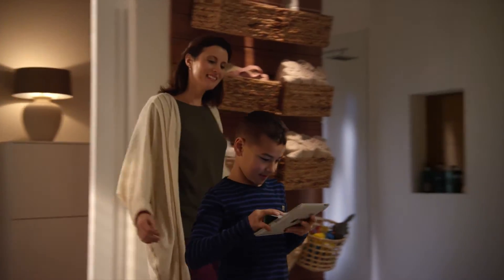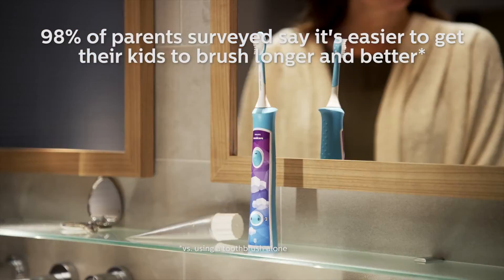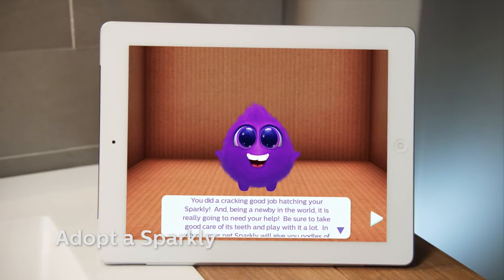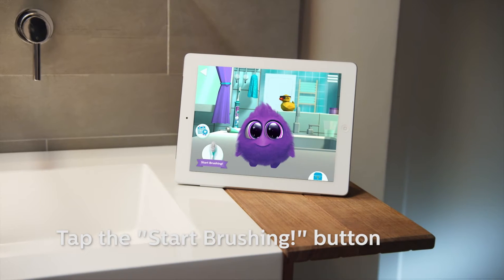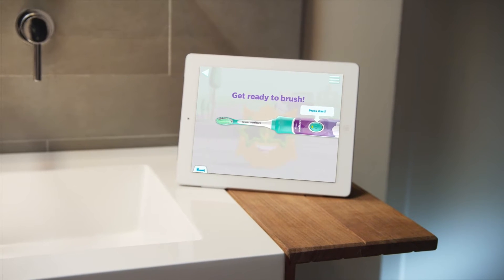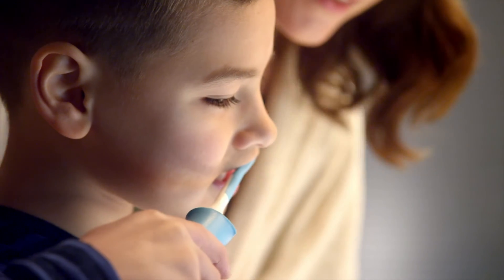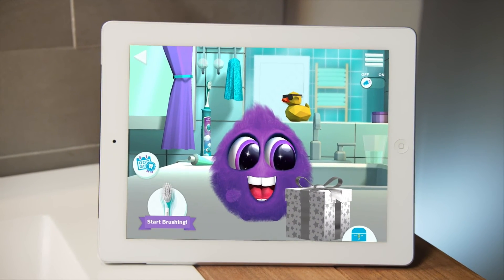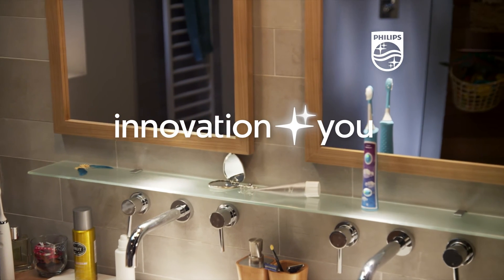Philips Sonicare For Kids 兒童聲波震動牙刷 使用貼士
全新Sonicare For Kids 兒童聲波震動牙刷以藍牙技術將電動牙刷與Sonicare For Kids應用程式連接，透過互動遊戲令小朋友學會護理自己的牙齒，從小培養良好的刷牙習慣，刷牙過程更開心好玩!